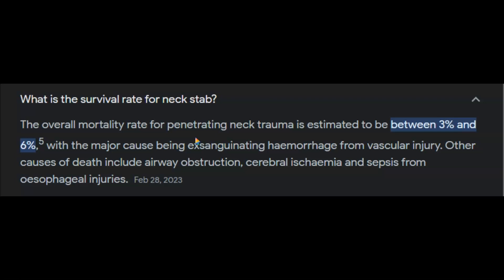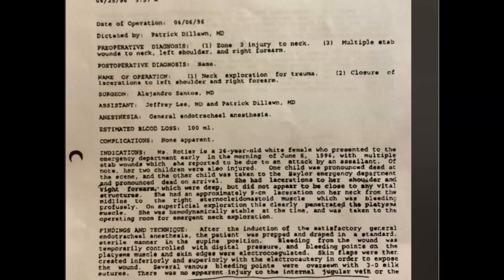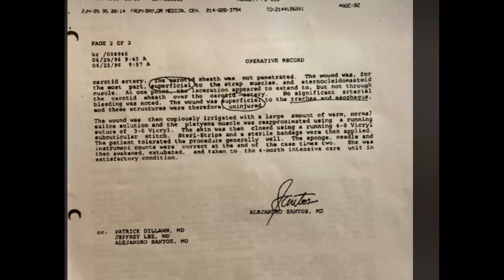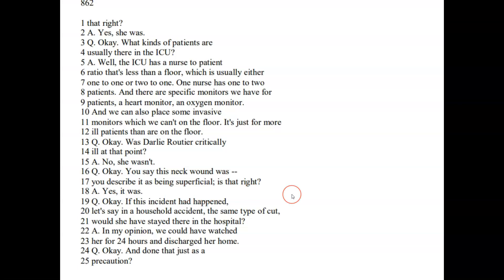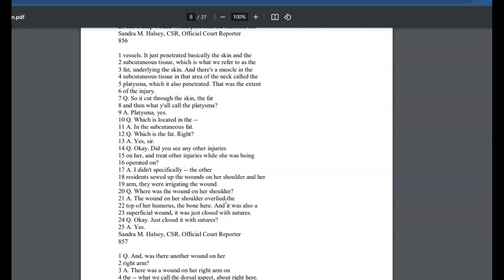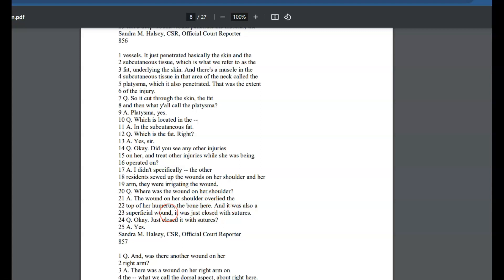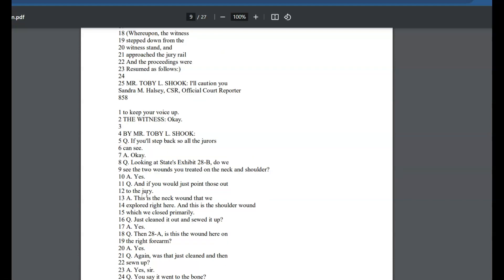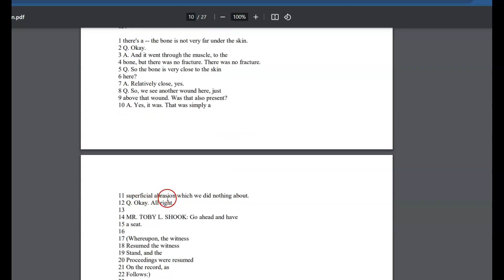Darlie Routier almost DIED!! She was hit by the word SUPERFICIAL!